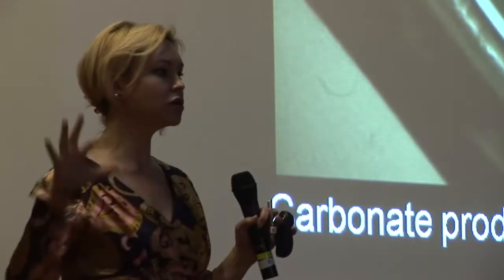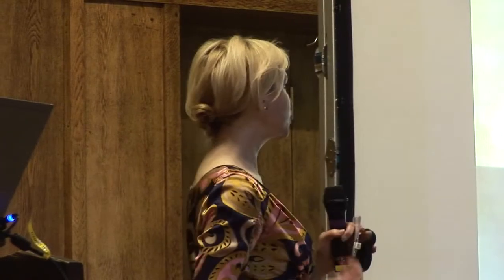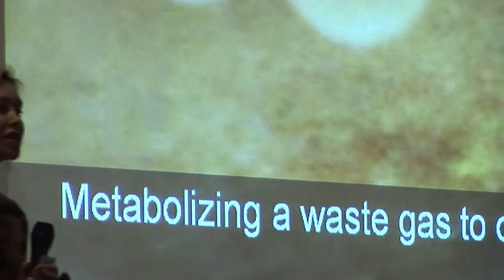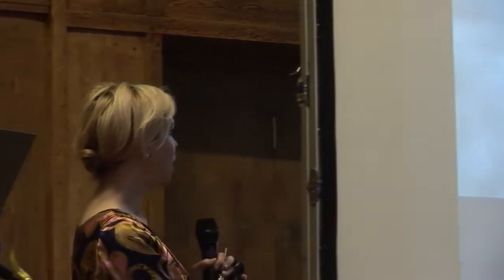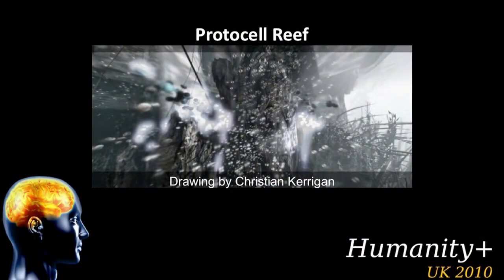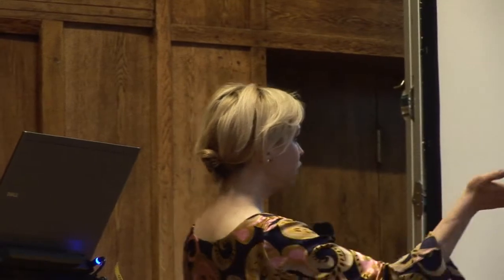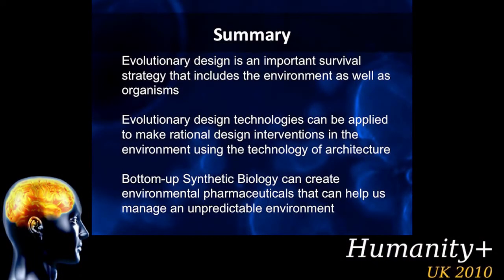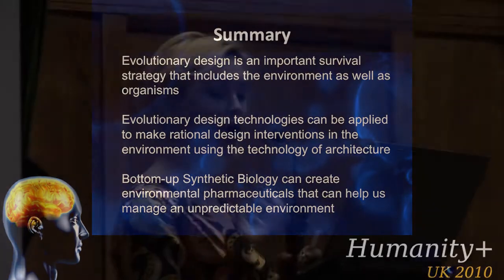Humanity Plus UK 2010 - Rachel Armstrong (03 of 03)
Dr Rachel Armstrong is a writer, multimedia producer, television presenter, arts collaborator and general medical practitioner specializing in non-Darwinian techniques of evolution and the challenges of the extra-terrestrial environment. She regards the discipline of architecture as holding a unique place in the cultural imagination being simultaneously iconic and personal, and which offers an ideal forum to engage with and reimagine our experience of the world so that we can reinvent our role within it.

She is a Teaching Fellow at the Bartlett and member of Professor Neil Spillers AVATAR Research Group, developing a new architectural methodology called Systems Architecture, which is which is the study of complexity within the discipline of the built environment that enables the convergence of the nano-bio-info-cogno technologies and extends from the macroscale flow of information to the micro scale organization of building materials.

She has worked as a technical tutor at the Bartlett School of Architecture with students exploring the connections between biology, medicine and architecture. She was technical advisor to international performance artists such as Orlan and Stelarc on projects that explored the possibilities and implications of extreme anatomical and biotechnical modification and is the author and producer of a large range of multimedia projects and digital medical programmes ranging from printed literature to virtual reality and the Internet.

Her first Science-Fiction novel The Grays Anatomy was published in 2001 by Serpents Tail. She was also an editor of an Art & Design Issue entitled Sci-Fi Aesthetics, released in 1997 by Wiley-Academy, and Space Architecture for Architectural Design in 2001. She has published extensively on post-human evolution and alien phenomena, working at the intersection of art, science and technology.

This lecture was recorded on 24th April 2010 at the UKH+ meeting.

Filmed and Edited by Luke Robert Mason